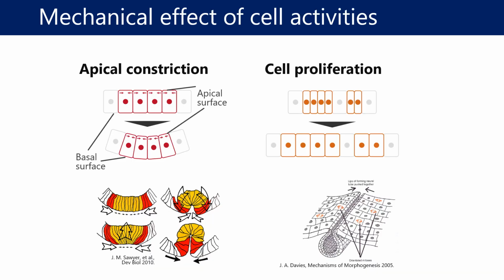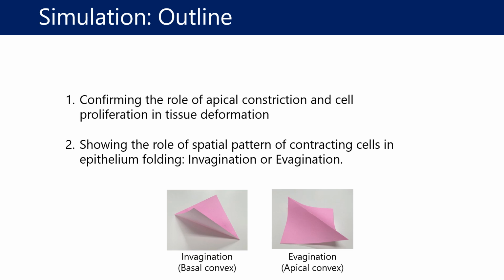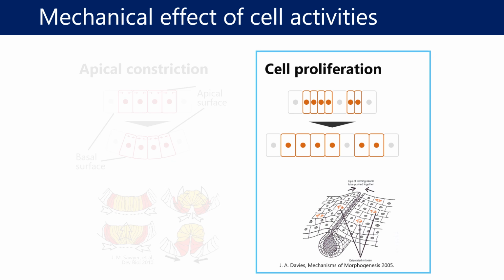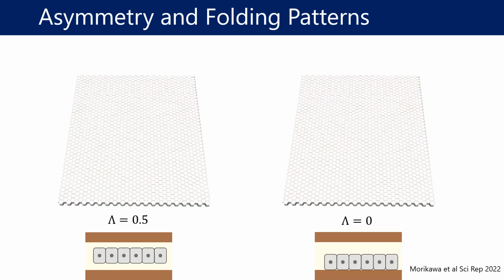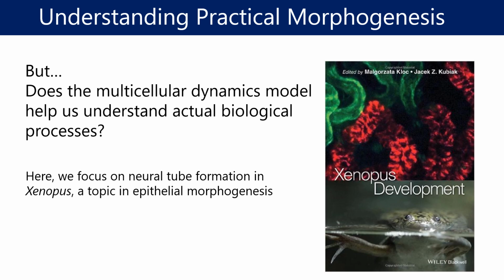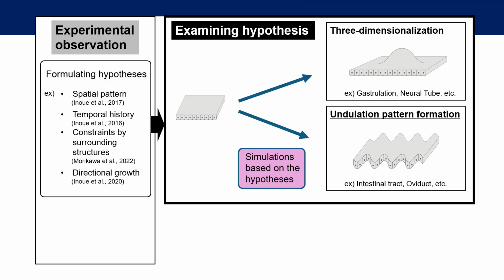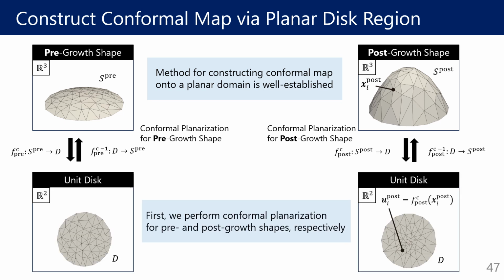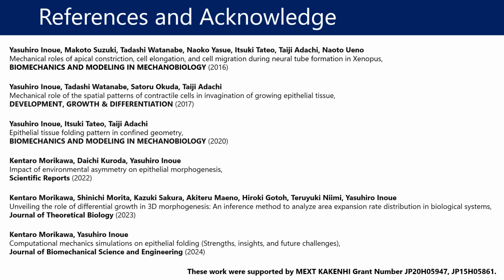Mathematical Modeling and Analysis of Multicellular Dynamics in Epithelial Morphogenesis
Unravel the mysteries of biological morphogenesis with a comprehensive framework that connects experimental observations, hypothesis formulation, simulations, and inference computations. This video showcases how these elements integrate to provide insights into the mechanisms driving tissue folding and 3D shape formation.

Key Topics:
Experimental observations as a foundation for modeling morphogenesis
Hypothesis-driven simulations of tissue deformation
Biological relevance to neural tube formation, intestinal villi, and beetle horn development
Inference computations revealing the role of spatial patterns in differential growth

This approach bridges theory and experiment, advancing our understanding of developmental biology and bioengineering applications.

References:
Yasuhiro Inoue, Makoto Suzuki, Tadashi Watanabe, Naoko Yasue, Itsuki Tateo, Taiji Adachi, Naoto Ueno
Mechanical roles of apical constriction, cell elongation, and cell migration during neural tube formation in Xenopus,
BIOMECHANICS AND MODELING IN MECHANOBIOLOGY (2016)

Yasuhiro Inoue, Tadashi Watanabe, Satoru Okuda, Taiji Adachi
Mechanical role of the spatial patterns of contractile cells in invagination of growing epithelial tissue,
DEVELOPMENT, GROWTH & DIFFERENTIATION (2017)

Yasuhiro Inoue, Itsuki Tateo, Taiji Adachi
Epithelial tissue folding pattern in confined geometry,
BIOMECHANICS AND MODELING IN MECHANOBIOLOGY (2020)

Kentaro Morikawa, Daichi Kuroda, Yasuhiro Inoue
Impact of environmental asymmetry on epithelial morphogenesis,
Scientific Reports (2022)

Kentaro Morikawa, Shinichi Morita, Kazuki Sakura, Akiteru Maeno, Hiroki Gotoh, Teruyuki Niimi, Yasuhiro Inoue
Unveiling the role of differential growth in 3D morphogenesis: An inference method to analyze area expansion rate distribution in biological systems,
Journal of Theoretical Biology (2023)

Kentaro Morikawa, Yasuhiro Inoue
Computational mechanics simulations on epithelial folding (Strengths, insights, and future challenges),
Journal of Biomechanical Science and Engineering (2024)

Visit our GitHub and explore the papers linked in the description for more details.

Supported by MEXT KAKENHI Grant Numbers JP20H05947, JP15H05861.